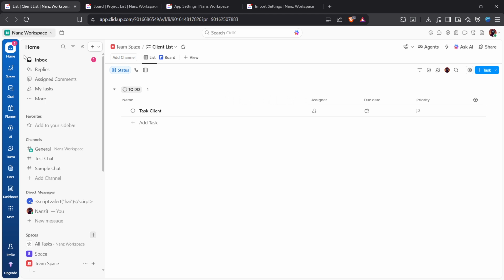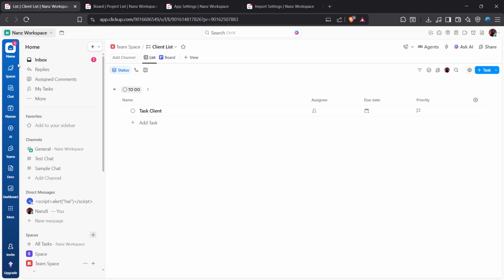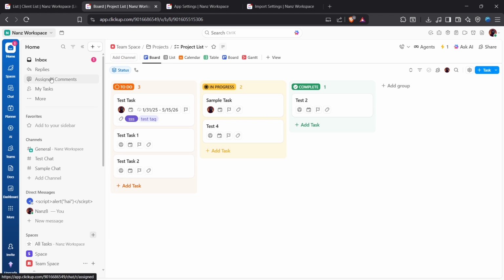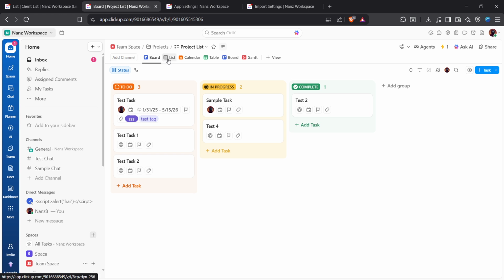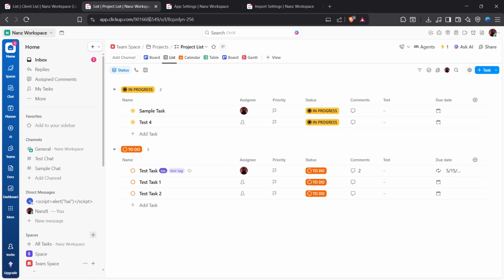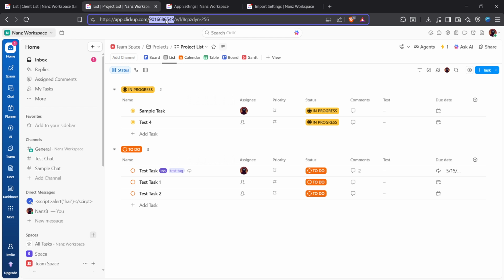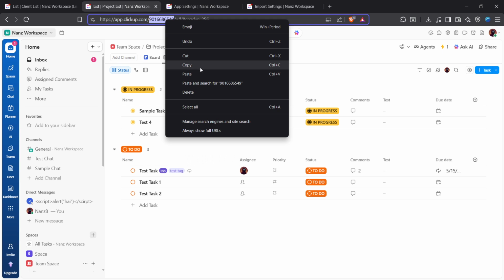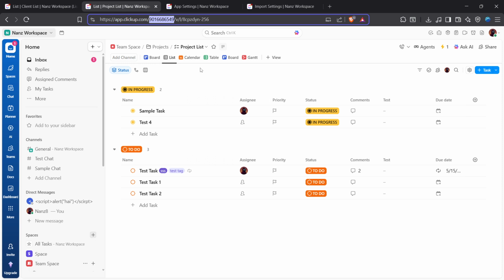How to get list ID in ClickUp (Step By Step 2026)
How to get list ID in ClickUp